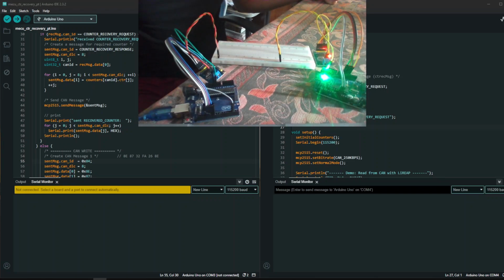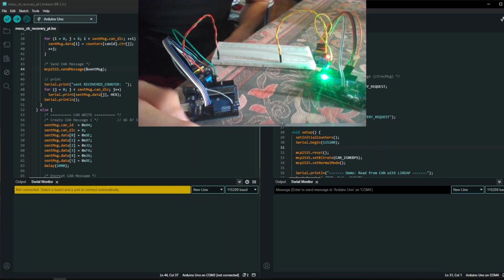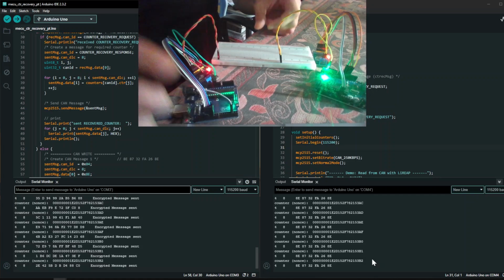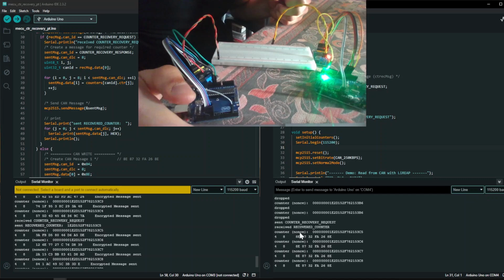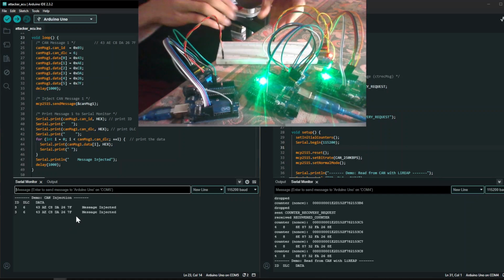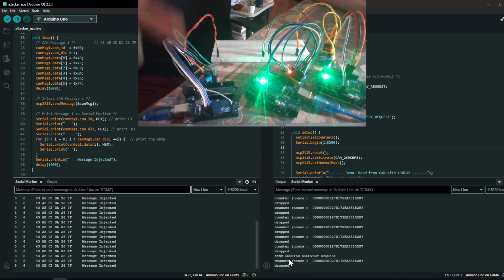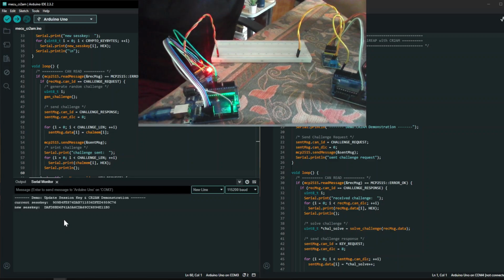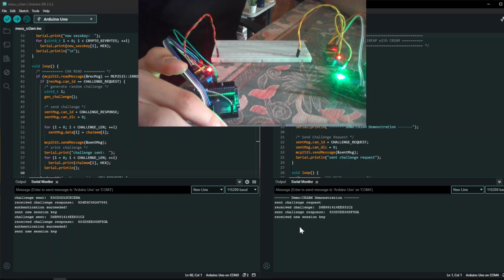Lightweight Encryption and Authentication Protocol (LiREAP) for Securing In-vehicle Communication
This is the simulation part of my graduation project for my BSc degree at faculty of computer studies (Network & Security program) at Arab Open University (AOU) - Egypt.

The project has been chosen as one of the best projects and published at AOU's official site: